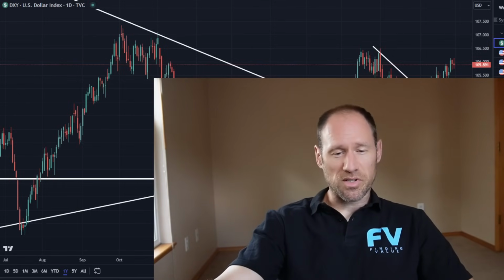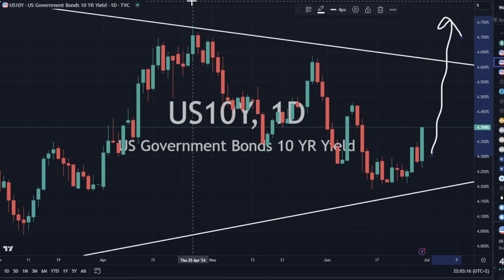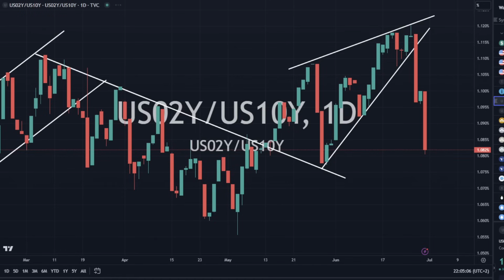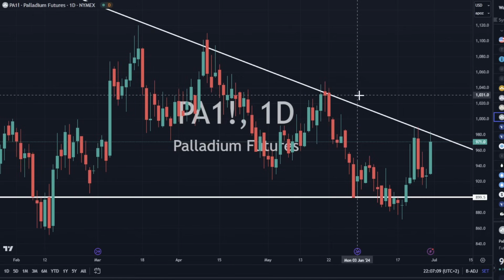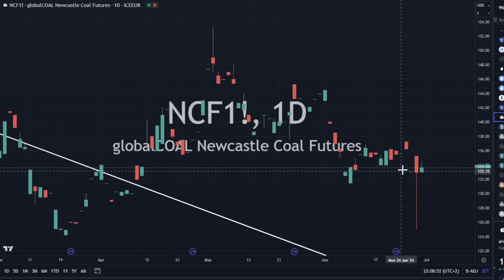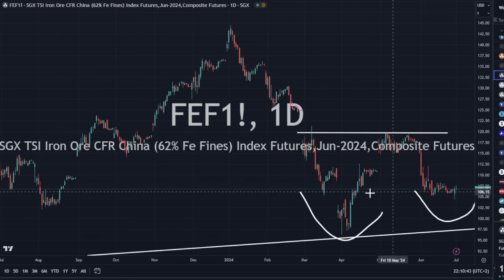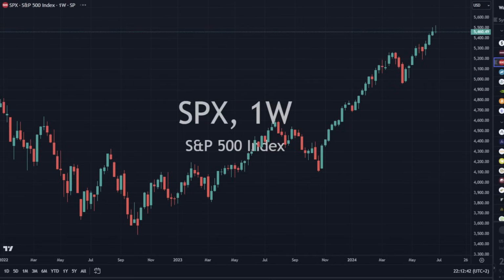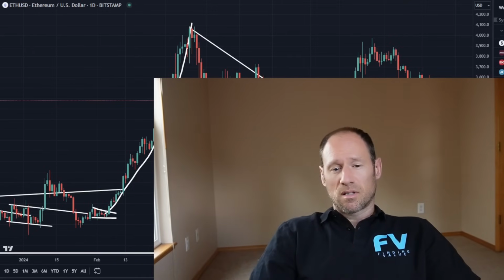Commodities Update: Technical Analysis: YIELDS SHARPLY HIGHER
Flat dollar and stronger yields today leading to some selling pressure across the board as yields reversed higher from earlier in the morning.